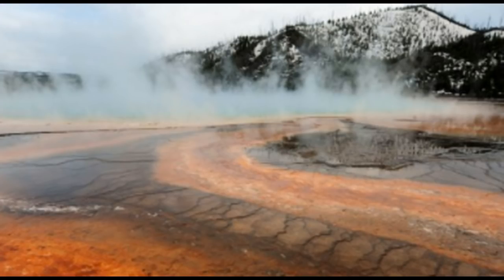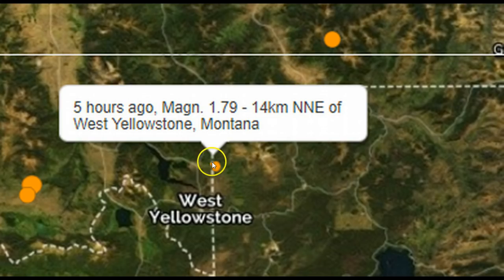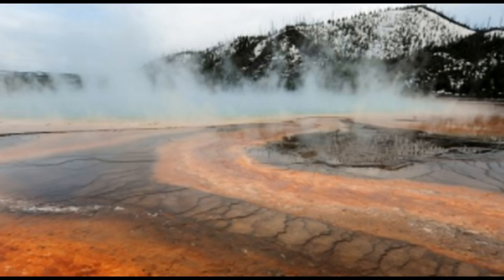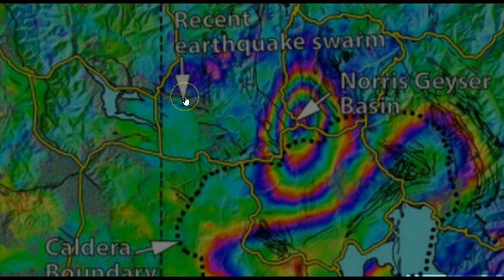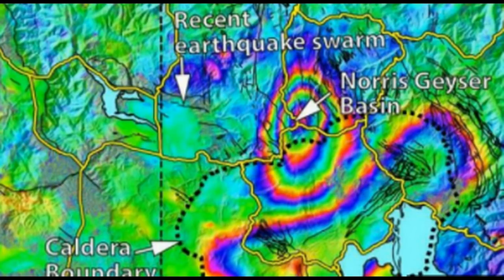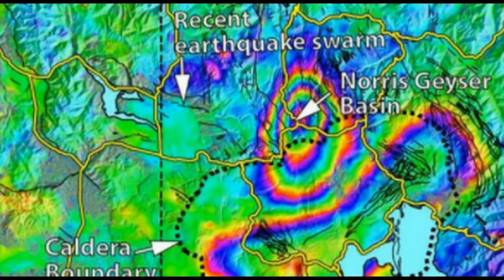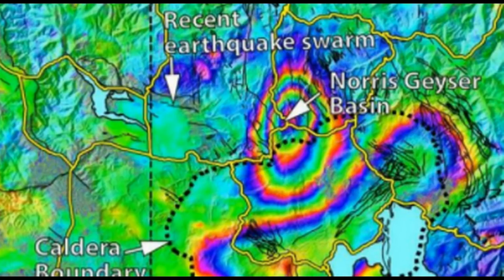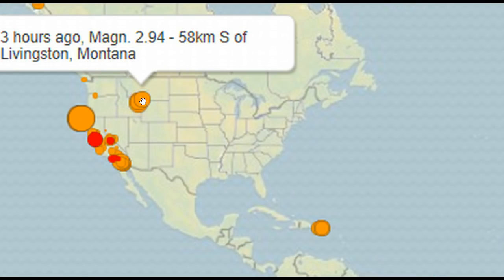Yellowstone Supervolcano: Earthquake Swarm, New Map Shows Ground Deformation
The map, by USGS geophysicist Chuck Wicks, shows movement around the caldera between 2015 and 2017 using radar images of Earth’s surface collected from orbiting satellites.

In this time, the ground around the Norris Geyser Basin rose by just under 3 inches, while there was a downdropping of the earth within the Yellowstone caldera. In the map, the rings of color show where the ground’s elevation has changed.

Dahboo7 BTCBitcoin Address- 1DvJRF2u9KUf1sfxx7Q5jtNQFtHzhc7XWm